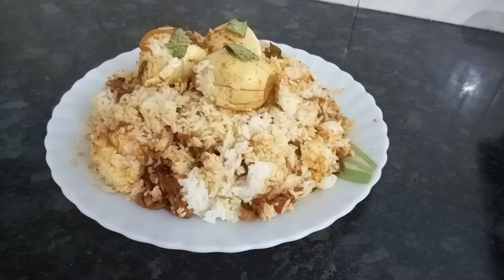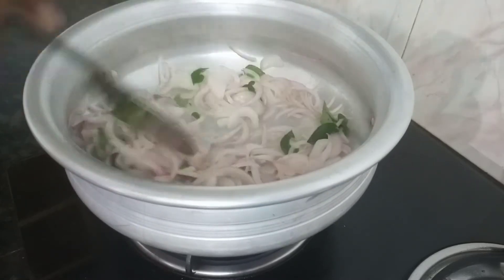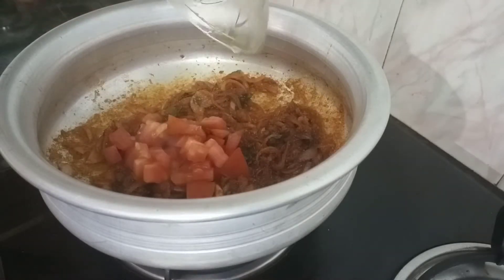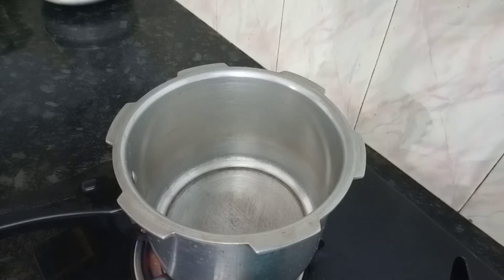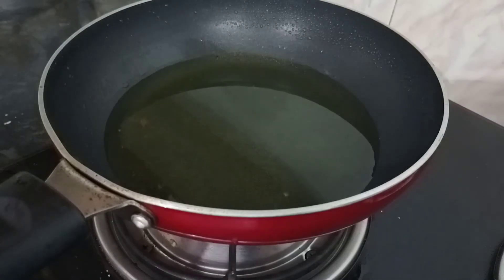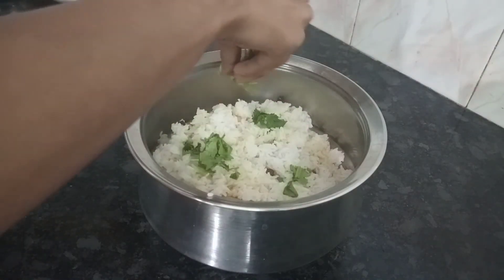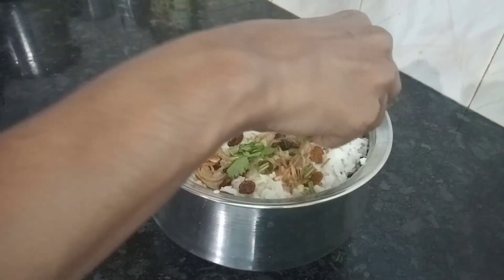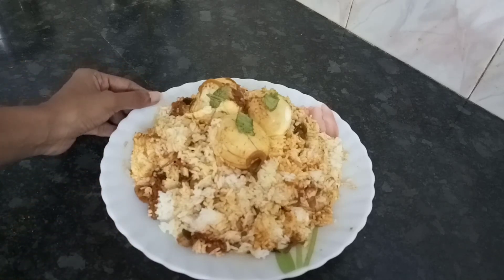നല്ല കിടുകാച്ചി മുട്ട ബിരിയാണി ഇങ്ങനെ ഒന്ന് തയ്യാറാക്കി നോക്കൂ||Easy Egg Biriyani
Egg biriyani#Egg biriyani recipe malayalam#